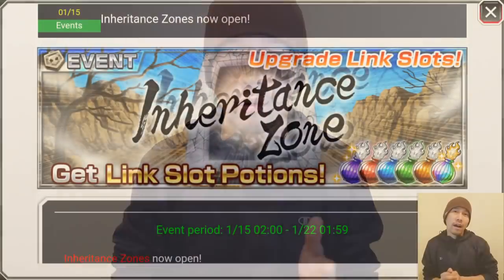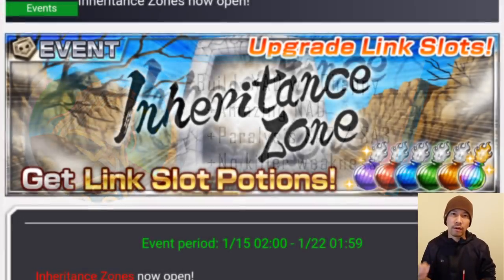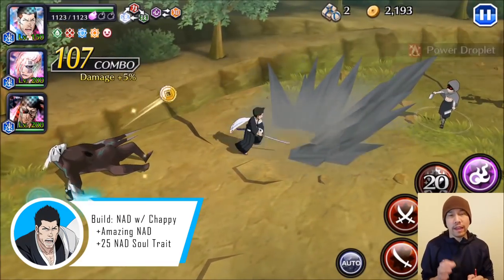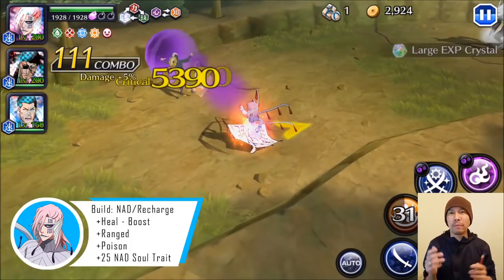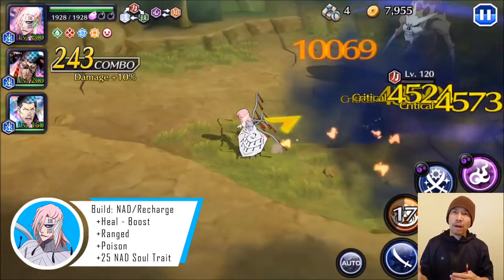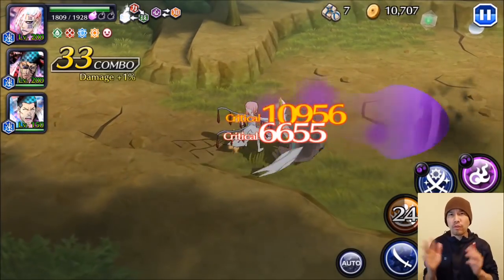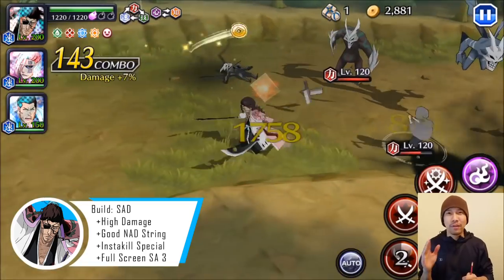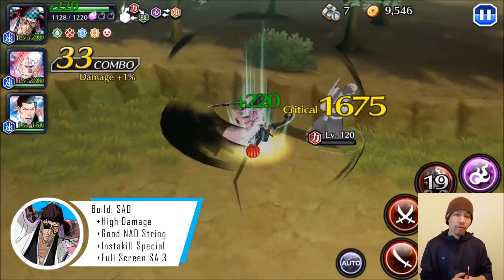Bleach Brave Souls :TOP SPEED Characters for Inheritance Zone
In this episode of Bleach Brave Souls we go over some of the best speed units for the current inheritance zone!